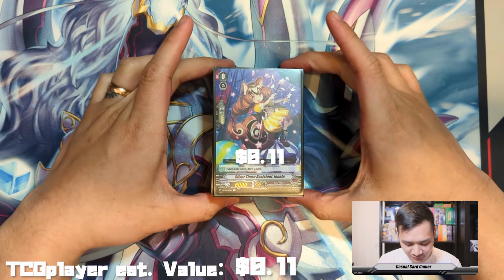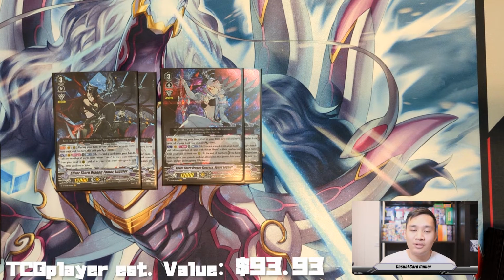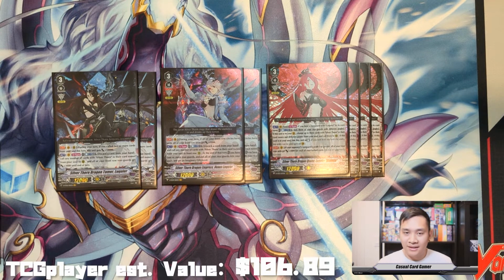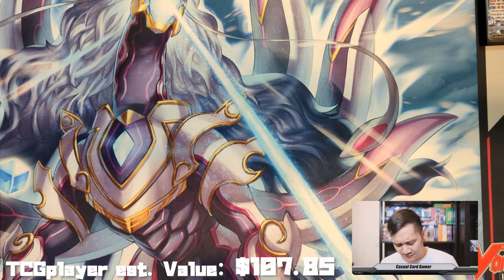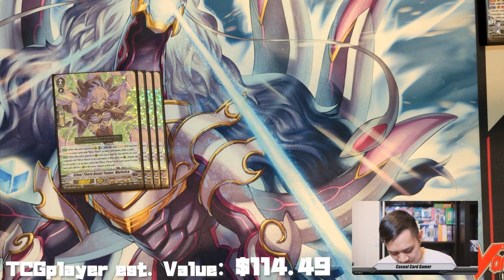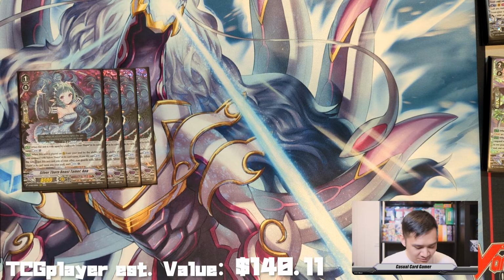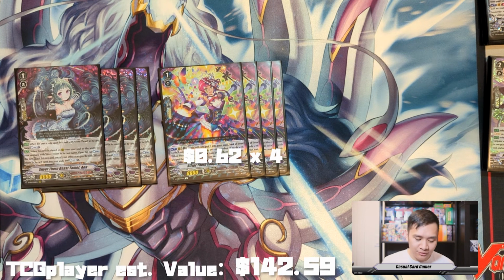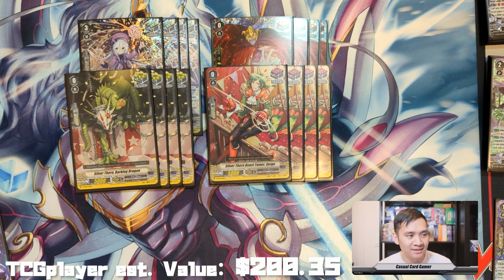Silver Thorn Dragon Queen, Luquier "Reverse" [CFV V-Premium Deck Profile]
For today's V-Premium Deck Profile, we're getting our tickets for the Pale Moon Silver Thorn show, run by the Queen herself: Silver Thorn Dragon Queen, Luquier "Reverse"! Admittedly, I have very little experience with Pale Moon in general, but I think this deck is just a lot of fun to play. What do you think of the new support?

To help give everyone a better idea of how much you'll have to put into this deck, I've added the TCGplayer market prices to each of the cards, and estimated total for all the cards in the deck!  Please let me know if you like this little added bit, or if I should remove them for the next profile!

As always, please don't forget to like, subscribe, ring that notification bell to stay updated on the channel's vlogs, Cardfight Vanguard V-Premium and overDress deck profiles, gameplay videos, and other content, and follow me on Twitter for more Casual Content!